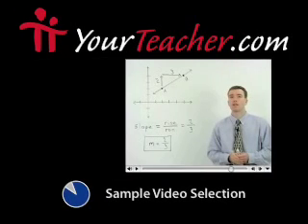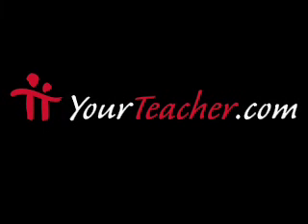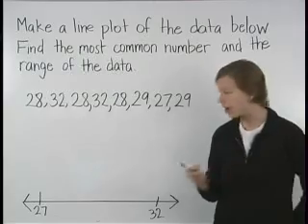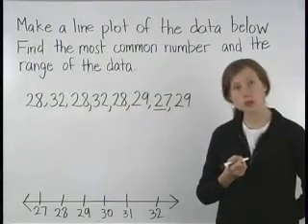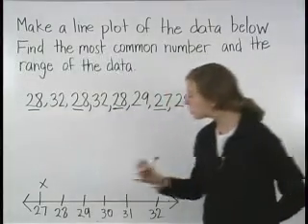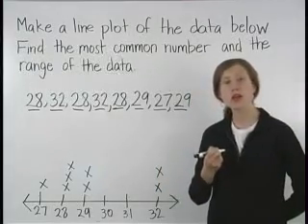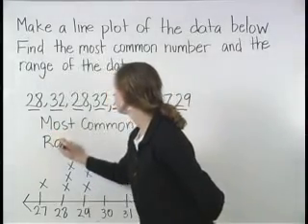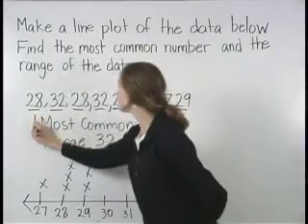Pictographs and Line Plots - MathHelp.com - Pre Algebra Help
For a complete lesson on pictographs and line plots, go - 1000+ online math lessons featuring a personal math teacher inside every lesson! In this lesson, students learn that a line plot is a graph that shows the shape of a data set by using x's above each value on a number line. Students also learn that a pictograph is a graph that shows data using picture symbols. Students are then asked to create line plots or pictographs using given data, and answer questions based on given line plots or pictographs.